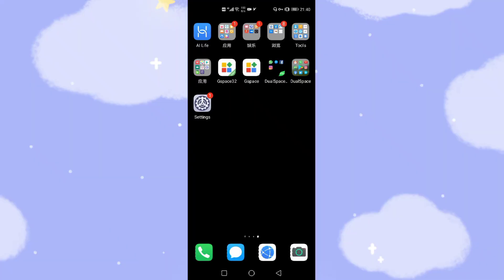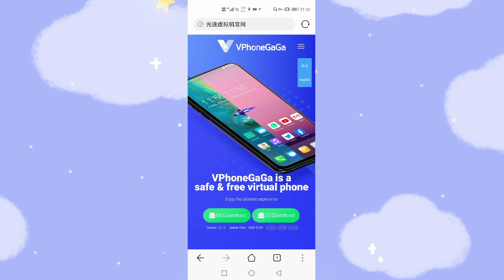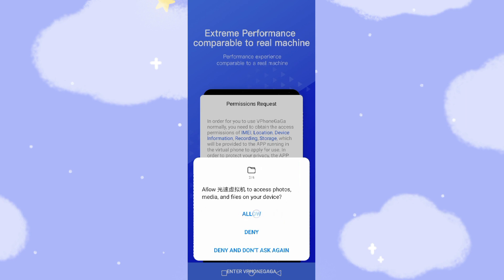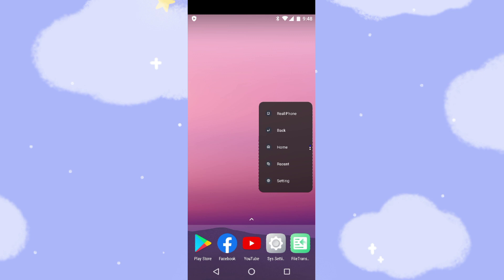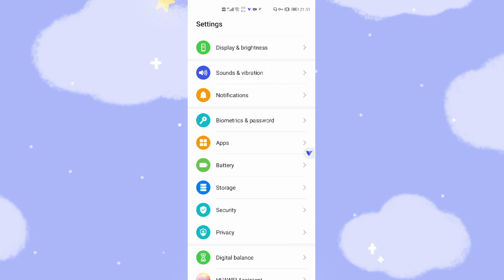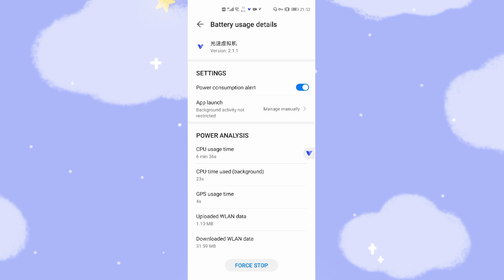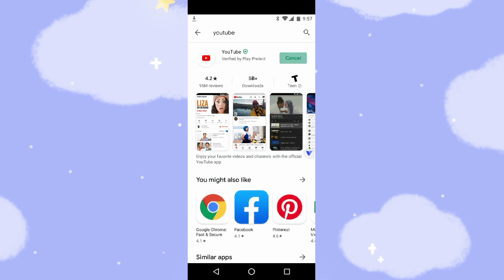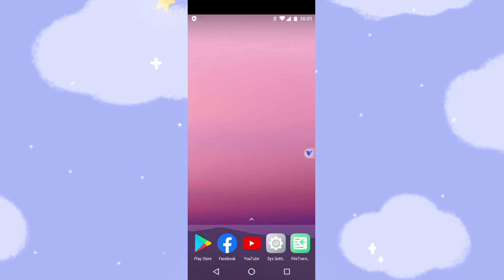The simplest new method to install Google GMS Google Play Store on Huawei Mate40 pro Huawei P40 pro